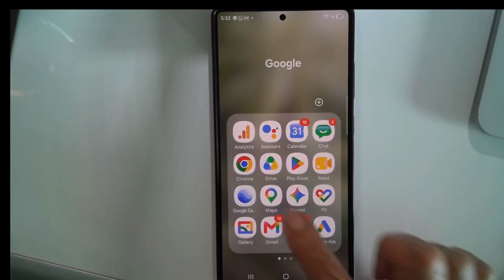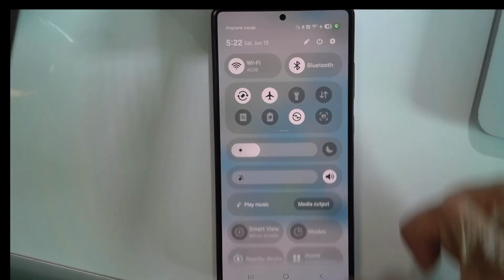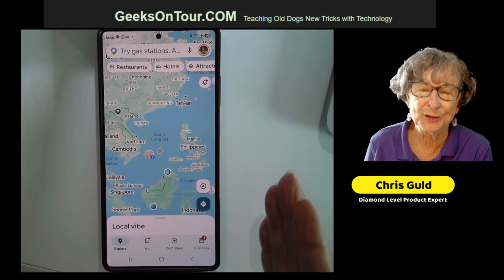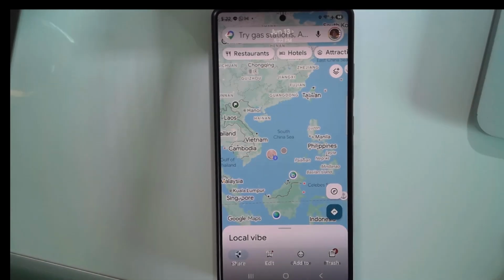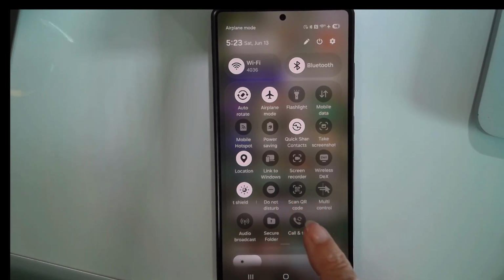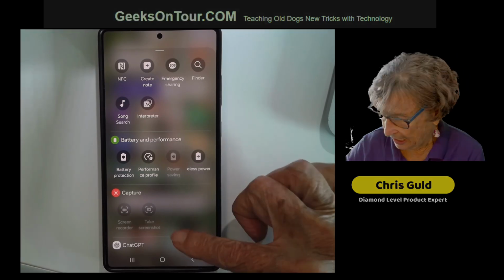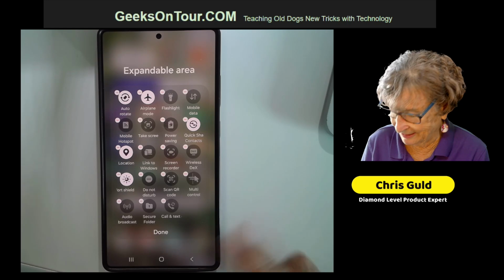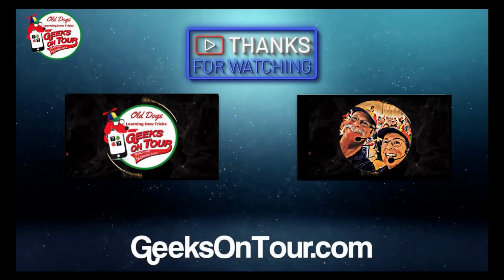Screenshot Shortcut for Android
You will learn how to make a shortcut on your phone to get a screenshot.